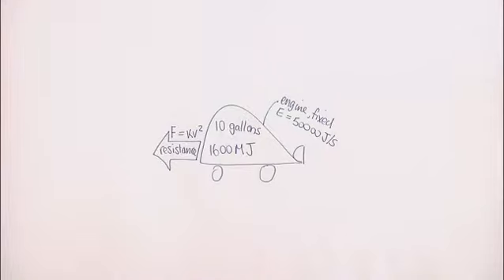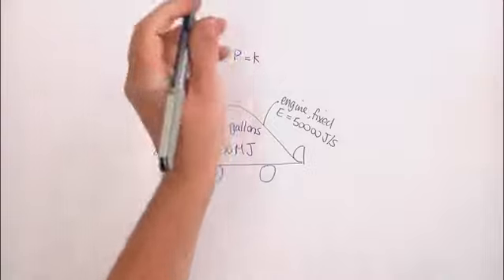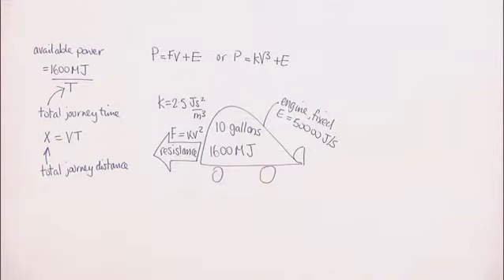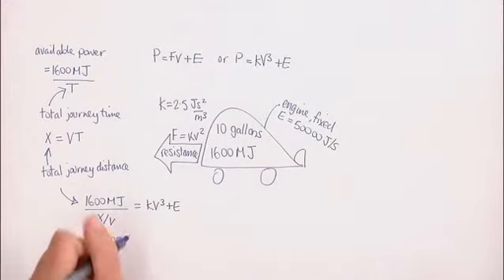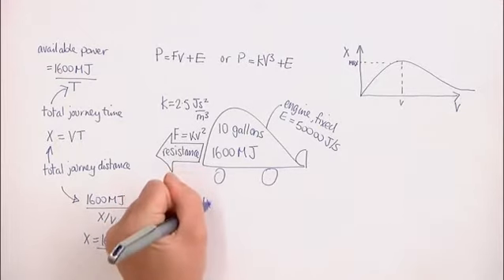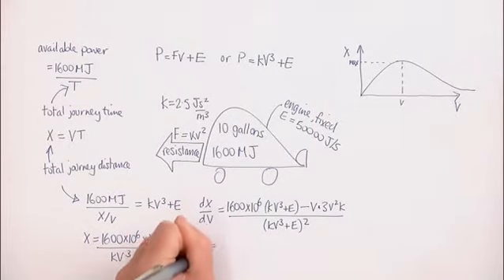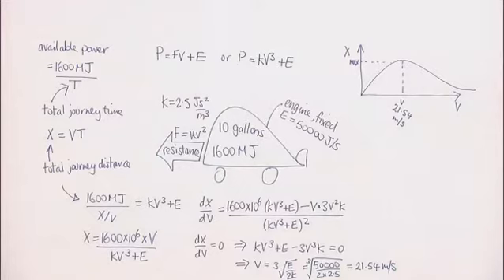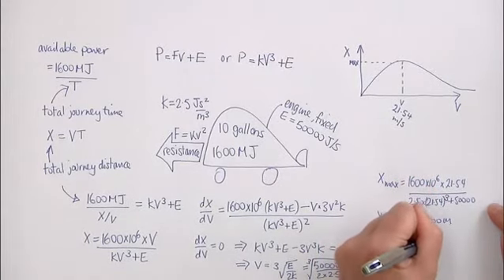4 20 Efficient driving questions video